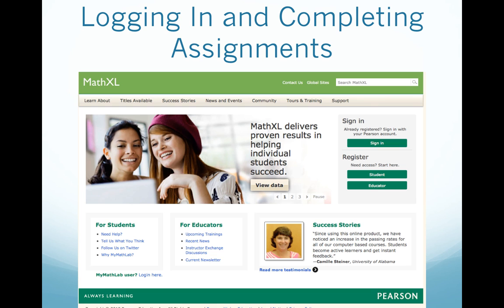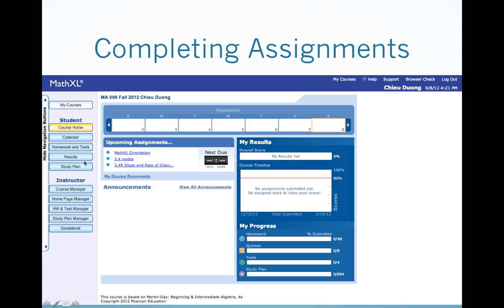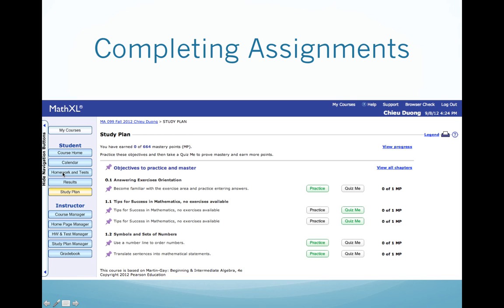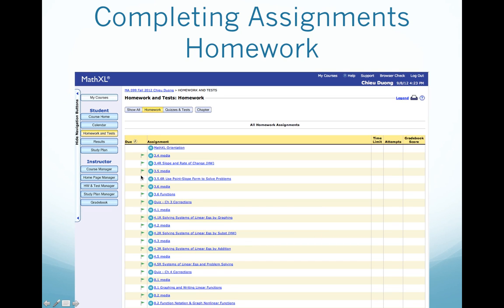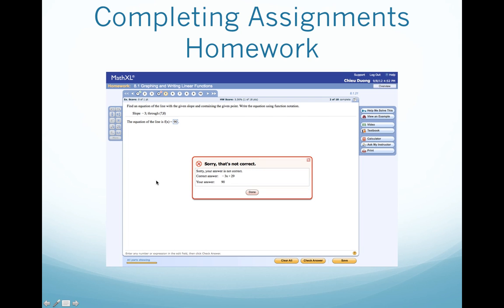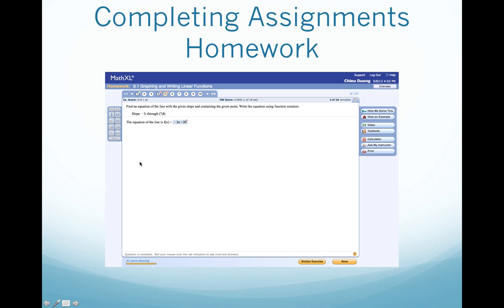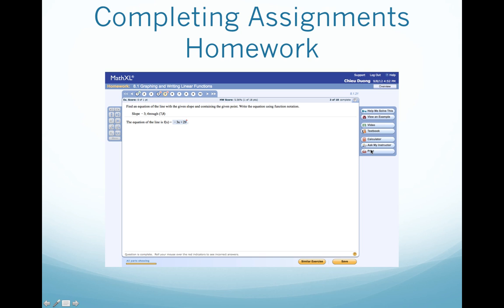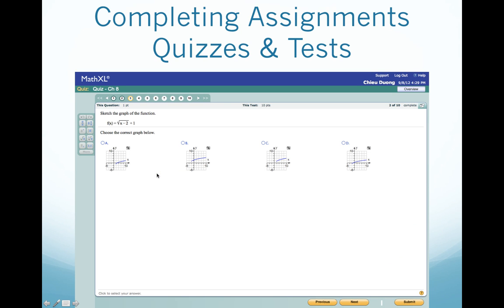Duong MA099 Course Orientation Part 3.mp4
Navigating through MathXL